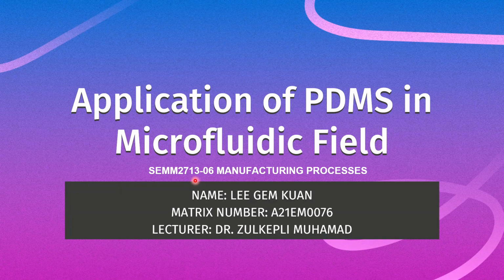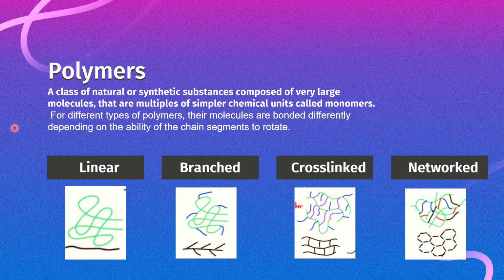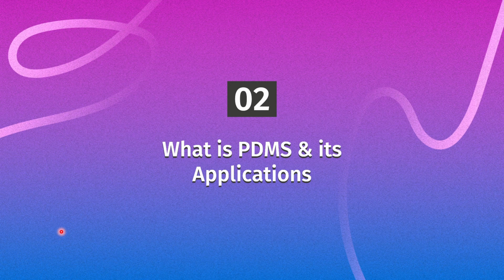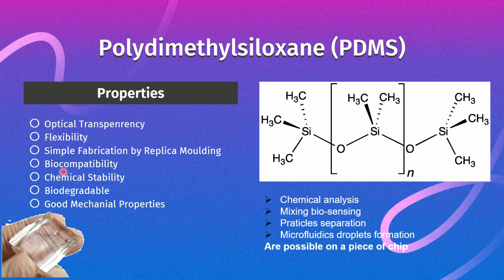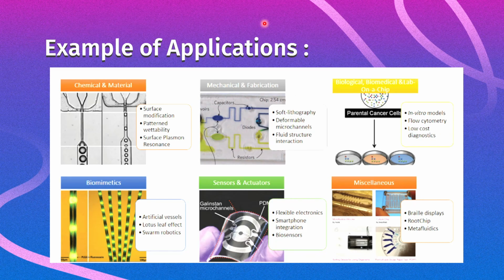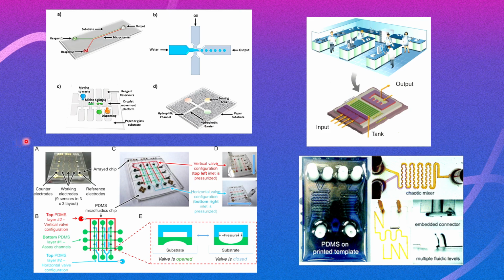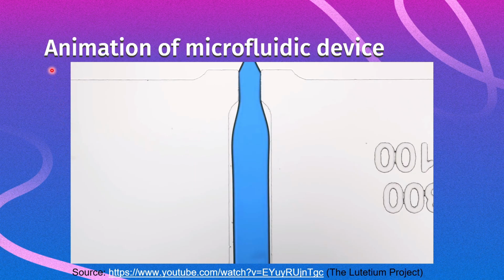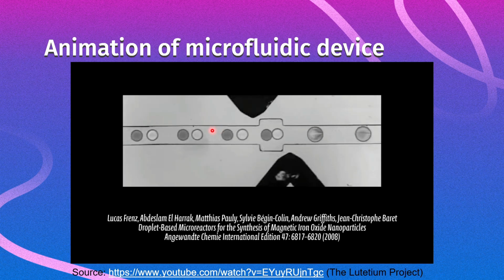SEMM2713-05 Polymer Assignment 1